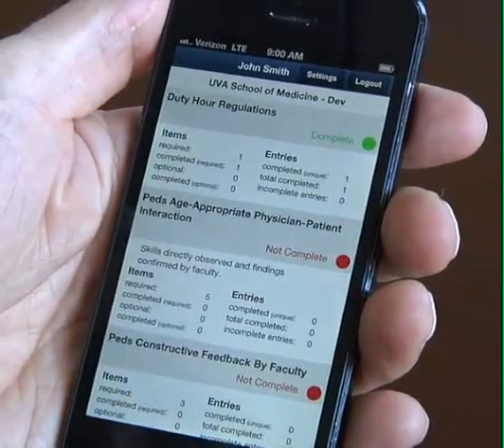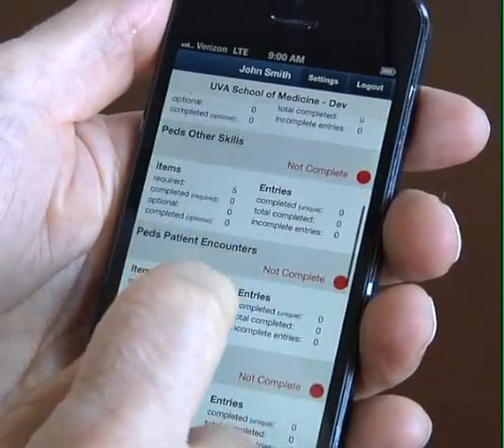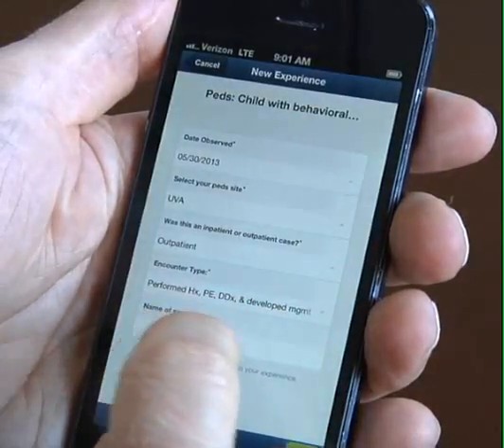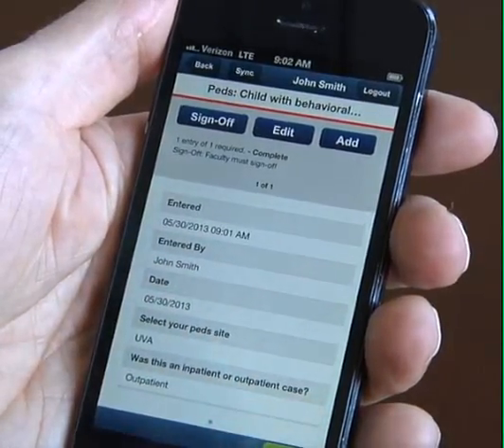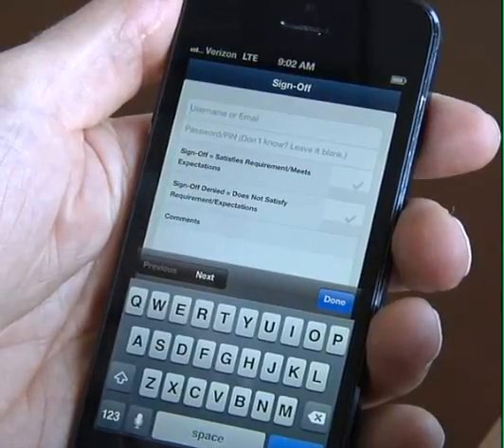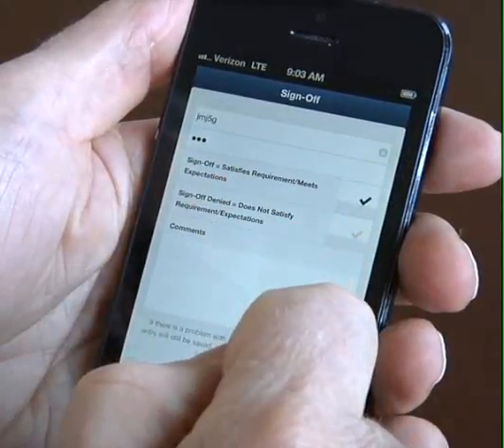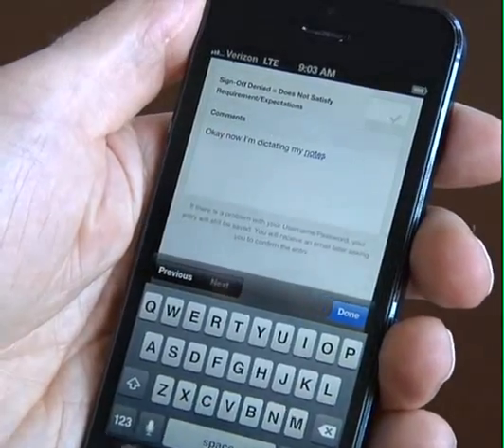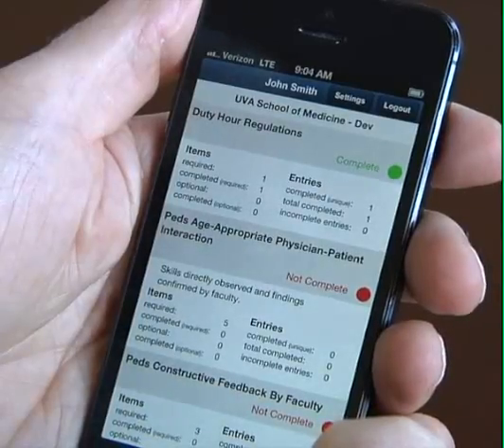Completing an Oasis Requirement Checklist item on a mobile device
How to complete and sign off for an Oasis "Requirements Checklist"  item on your mobile device